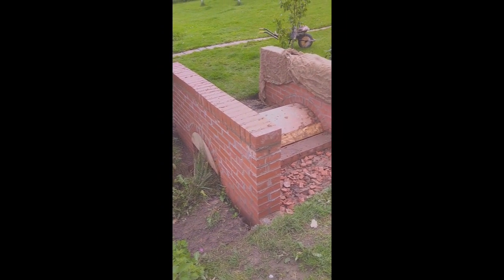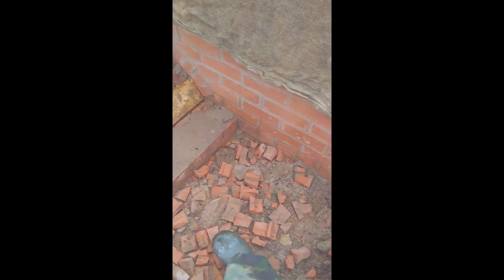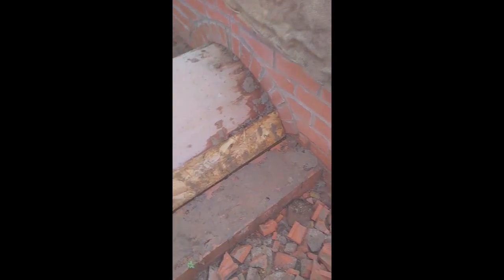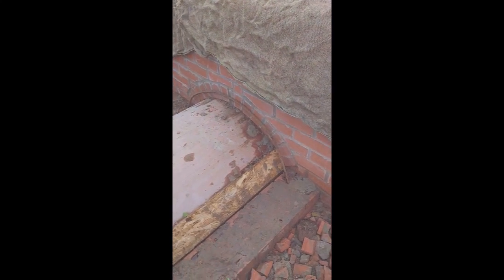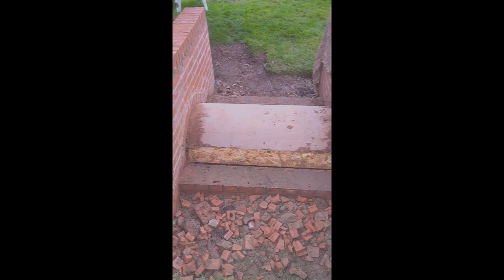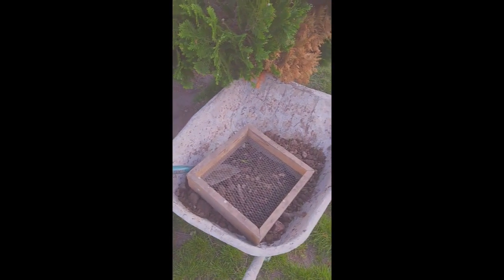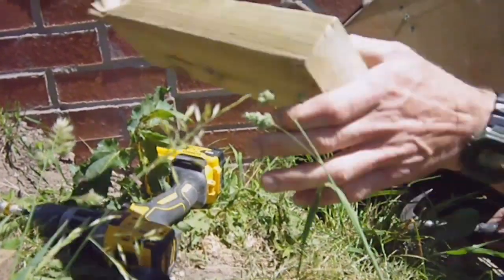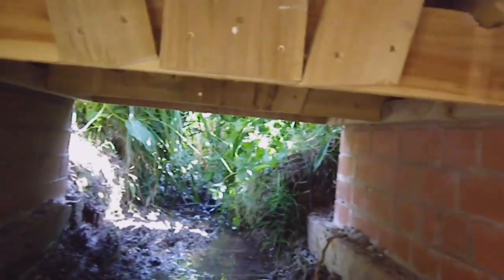The Bridge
Building a brick arched bridge over our small stream at home.